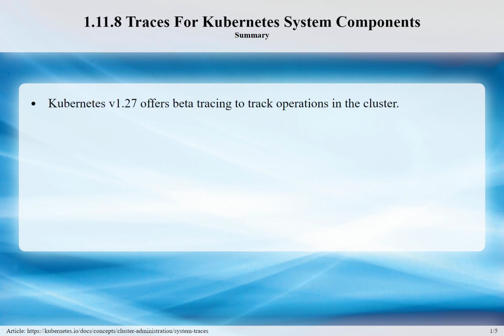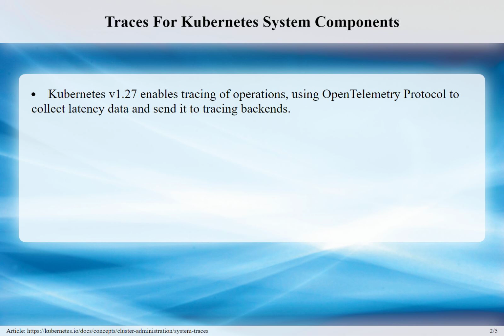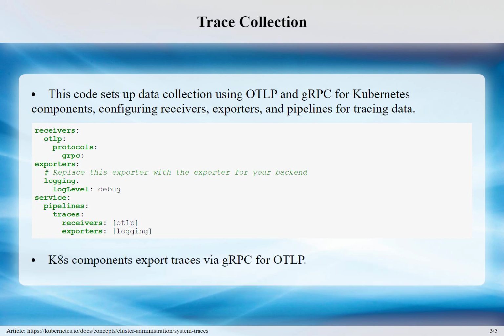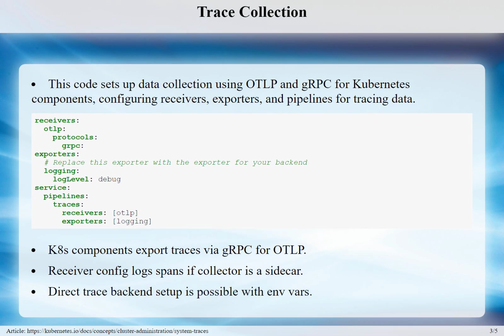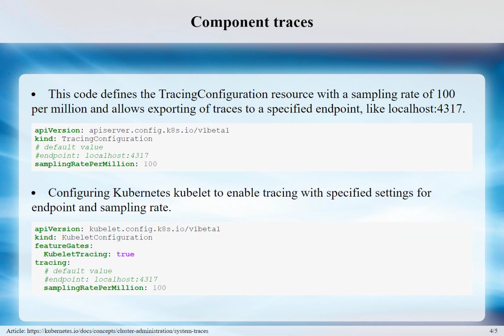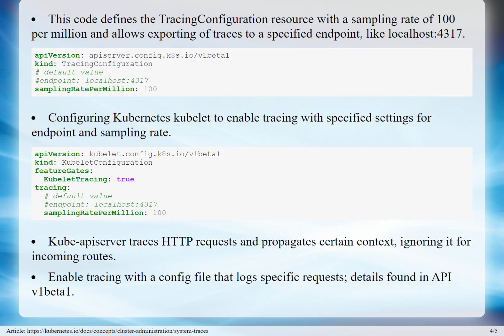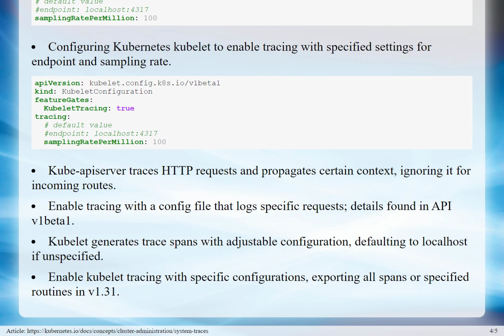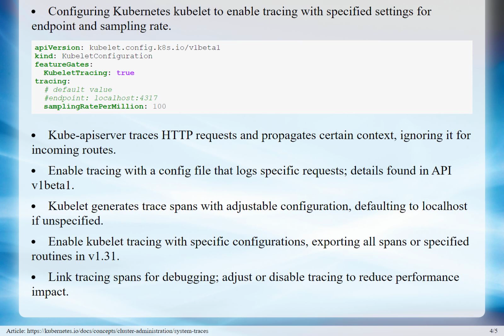1.11.8 Traces For Kubernetes System Components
Summary of article The article is about: Kubernetes components have built-in tracing for recording latency and operations using the OpenTelemetry Protocol. Traces are exported using gRPC.kubectl and kube-apiserver have built-in tracing features for capturing HTTP requests and generating trace spans. They both support configurable sampling rates and endpoint settings. Trace context propagation is important for associating spans between components. Tracing is customizable but may impact performance. Tracing is still evolving, so be prepared for potential changes and lack of backward compatibility until it stabilizes.